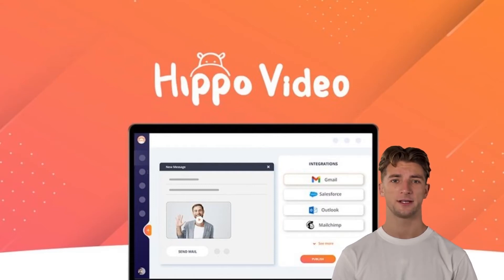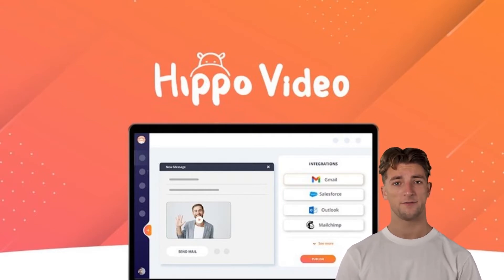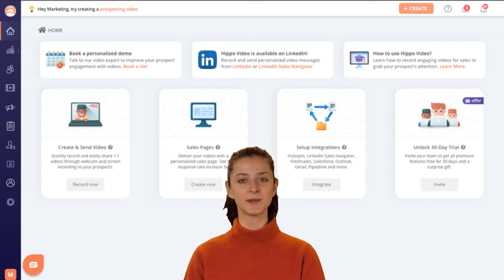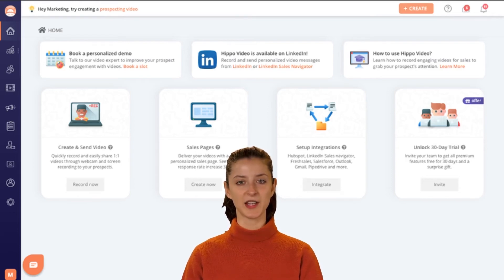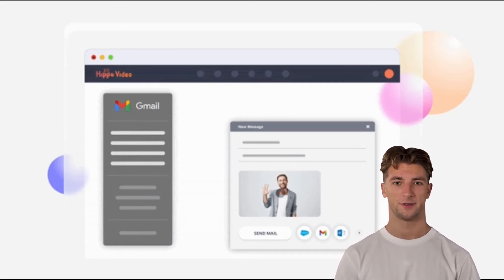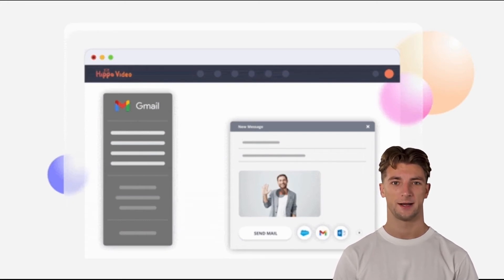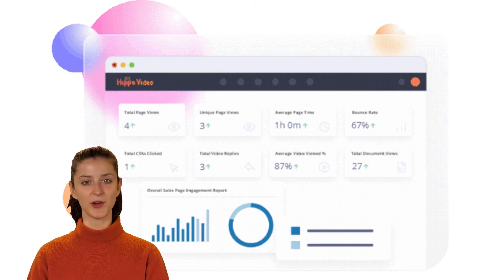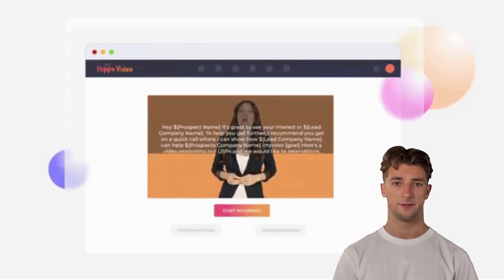Hyppo Video | A robust video marketing, personalization and distribution platform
With Hyppo Video you can build robust personalized marketing videos.
**The Hyppo Video Deal is Sold Out [For Limited Time]

Notable benefits of Hyppo Video:
- Automate video sequences, humanize your communication, and track videos with real-time analytics
- Alternative to: Vidyard and BombBomb
- Use videos across your sales funnel from prospecting to contract walkthroughs, right from your favorite sales tools
- Best for: Sales teams, marketers, and support teams looking to improve relationships with prospects and customers through video